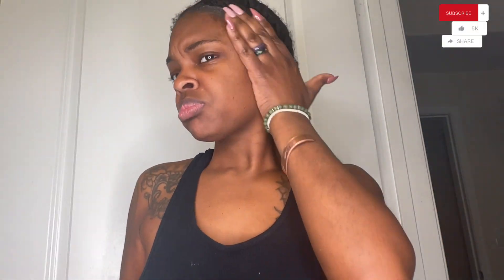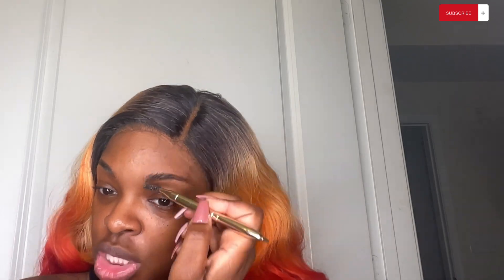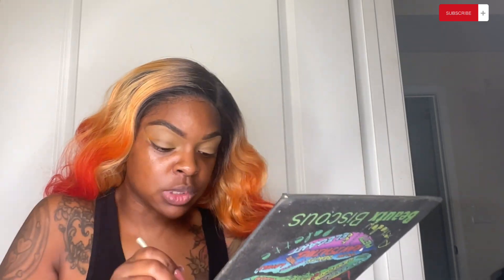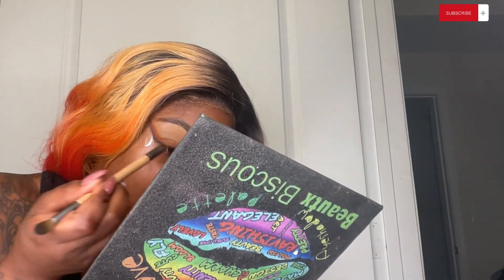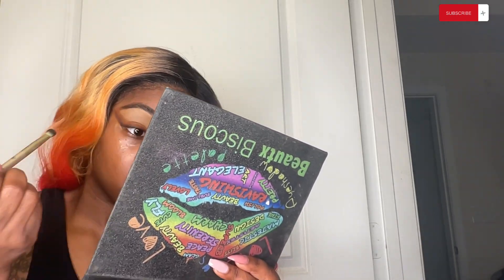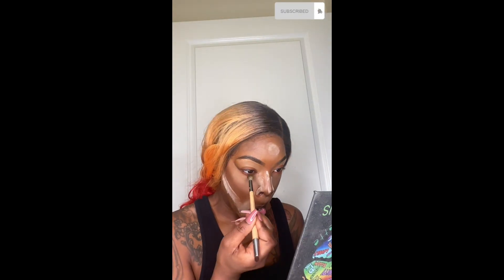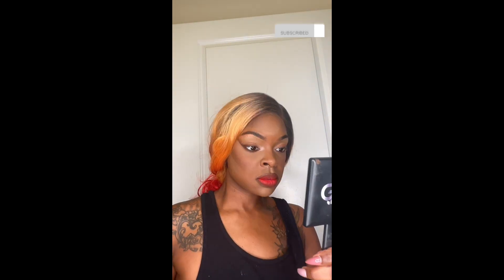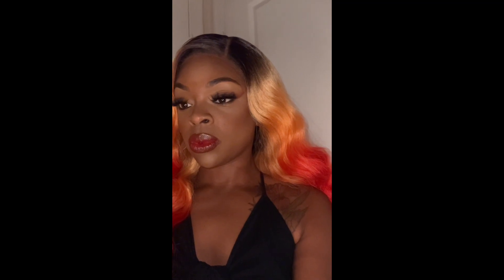Sunset ombre wig| Smokey Eyeliner Makeup tutorial |Outré - CELESTINE | Elevate Styles| Eyeliner hack